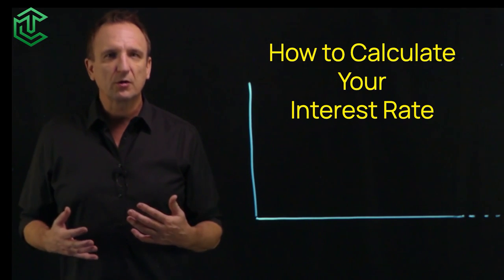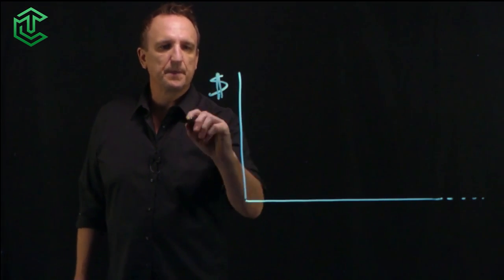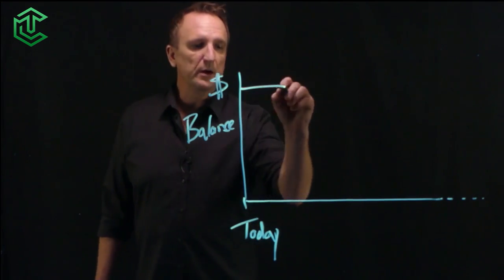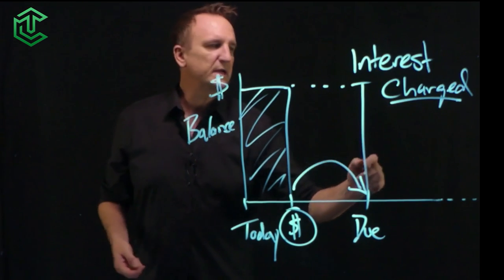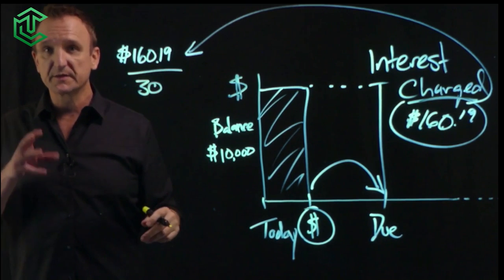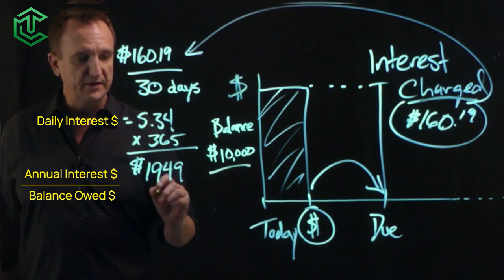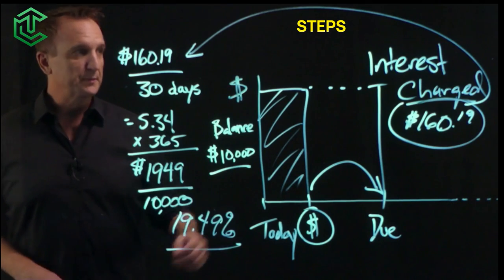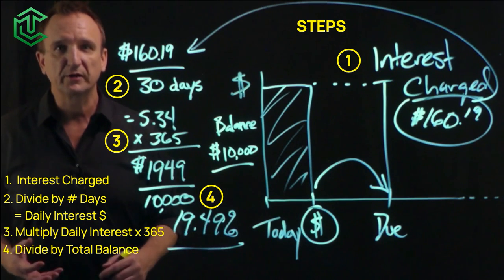How to Calculate Your Interest Rate on Any Loan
How to EASILY CALCULATE YOUR INTEREST RATE on any loan or credit card, in just a few steps.

In this video, you'll learn how to calculate home loan interest rate, or how to calculate loan interest per month on any loan or credit card.

00:17 - STEP 1: Understand the Balance and Interest Charged
00:40 - STEP 2: Calculate the Daily Interest
00:55 - STEP 3: Annualize the Interest
01:09 - STEP 4: Divide by the Balance
01:15 - RECAP Step-by-Step

A lot of you have asked about how to calculate your interest rate. It used to be the law that lenders had to tell you on your statement how much your interest rate was, but hose regulations have been rolled back. But if you do a little bit of math, which I'll show you, it's pretty easy.

You can easily do the calculations yourself. Using just your balance information, interest charged, and the number of days in your billing period, you can find out your annual interest rate.

STEP 1: INTEREST CHARGED
On the last day of the billing period, you have an ending balance. This is the number that is used to charge you interest. Here's the number you want to look for Interest Charged [on the principal balance or purchases.]

STEP 2: Calculate DAILY INTEREST
Once you've found that number, let's say it's $160.19... Take that and divide by the number of days in the in the billing period. Yes, it matters how many days are in the billing period. (i.e. 28 days vs. 31 days.) That's our Daily Interest.

STEP 3: Calculate ANNUAL INTEREST
Multiply the daily interest times 365. We need this number because interest rates are always stated as an annual rate. (In this case, we get $1949.) That would be your Annualized Interest.

STEP 4: Divide the Annual Interest by the Current Balance to get the INTEREST RATE.
If our annualized interest is $1949 and our balance was $10,000, if we divide 1949/10,000 we get A 19.49% interest rate.